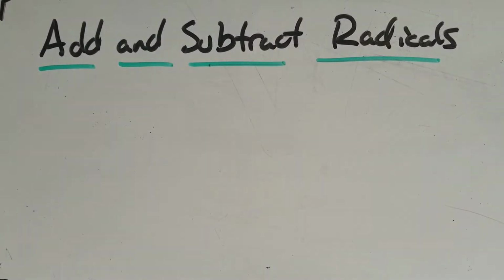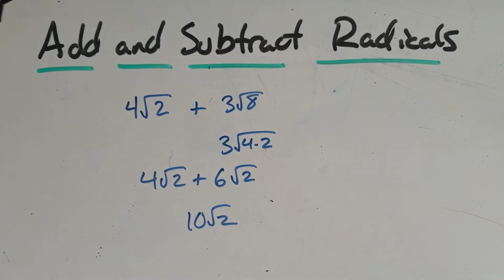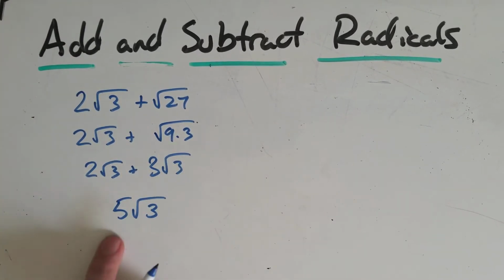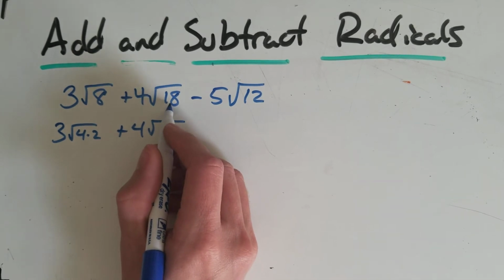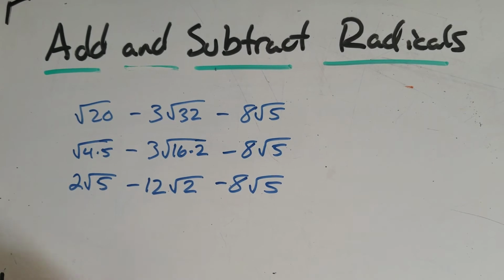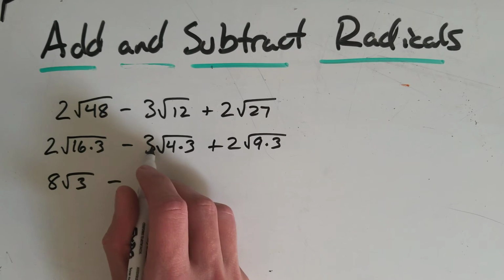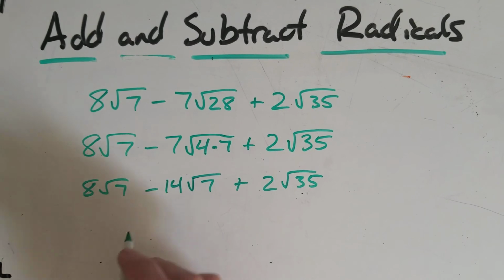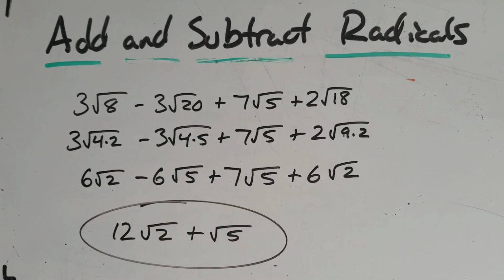Algebra Adding and Subtracting Radicals